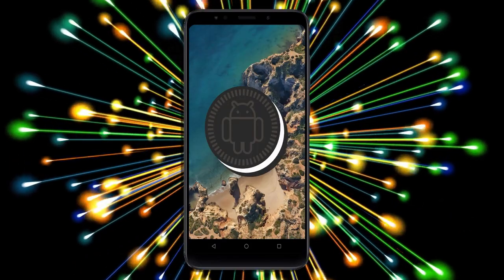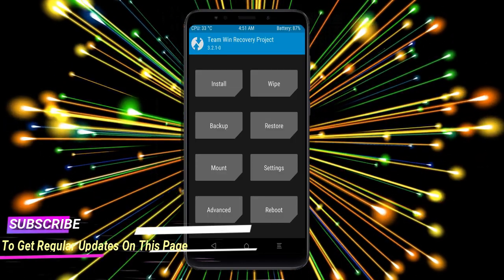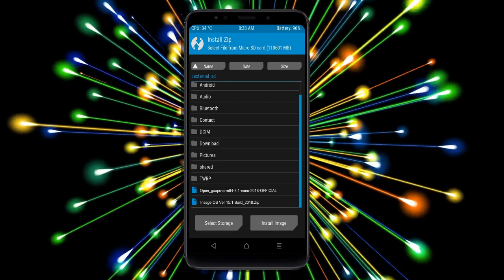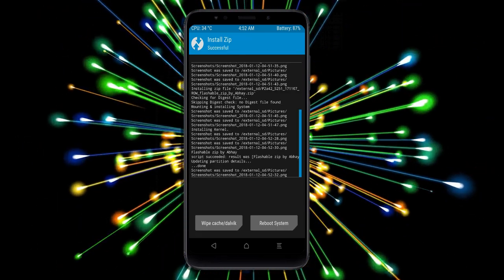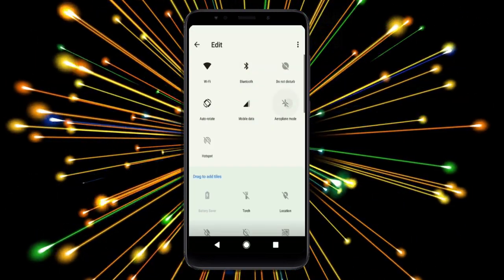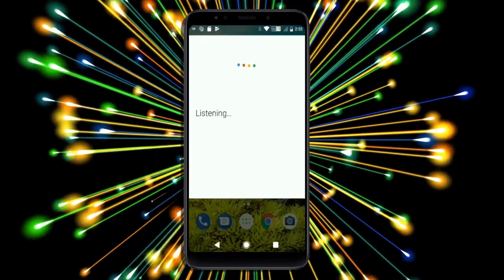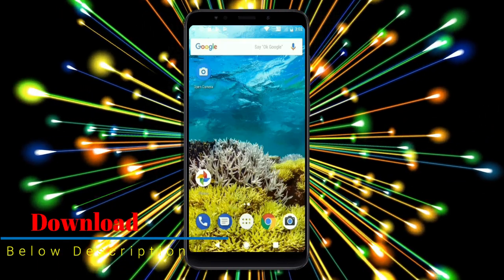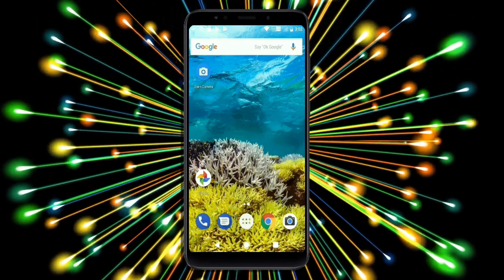How To Update Android Oreo 8.1 In Xiaomi Redmi 5 Plus (Lineage OS 15.1) Install and Review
update android oreo 8.1 LineageOS Custom rom in Xiaomi Redmi 5 Plus (vince), install oreo 8.1 on Xiaomi Redmi 5 Plus, Pure Stock Stable Android O for Xiaomi Redmi 5 Plus, stable volte pure stock rom, nougat to oreo update Download NCS

PRE-REQUISITE:
1. This will work on Redmi 5 Plus (Don’t Try this on Any other device):
2. Charge your phone up to 80% or 70%.
3. You will lose the original ROM or any CUSTOM ROM if you already installed on your phone. So make sure to Backup your phone using TWRP before doing this step using TWRP or CWM or any Custom Recovery.
4. You can also backup all your apps using Titanium Backup or you can Backup without any Root
5. You must install TWRP or any Custom Recovery on your phone.
7. Download all the Zip files from below and Place it in your phone’s root of internal memory.

Steps to Install Lineage OS 15.1  For Redmi 5 Plus
• First of all, install TWRP Recovery on Redmi 5 Plus

Credit:- Amitai Angor AA VFX
AA VFX- 8K/4K motion backgrounds channel